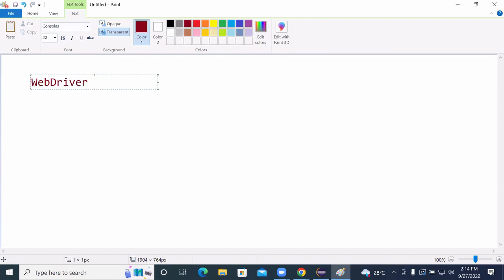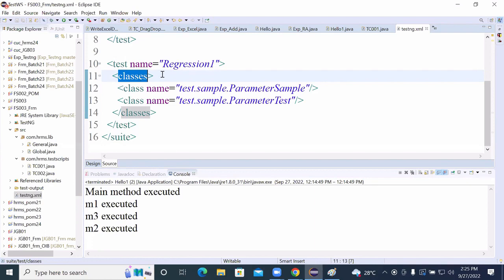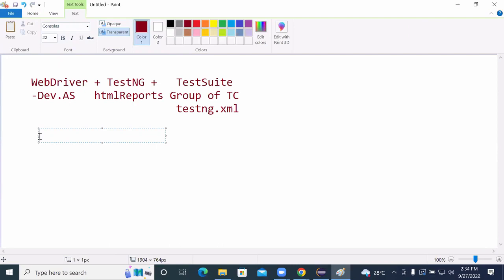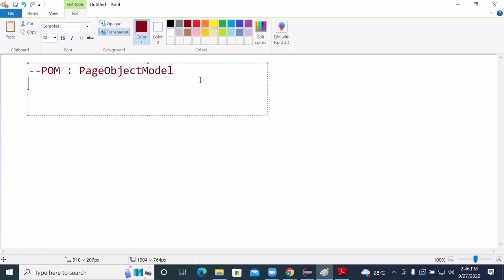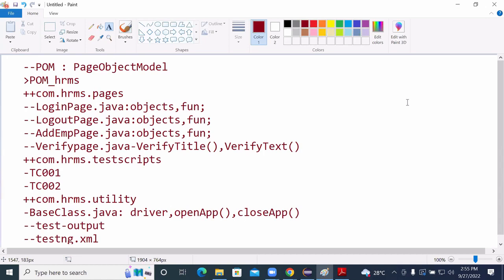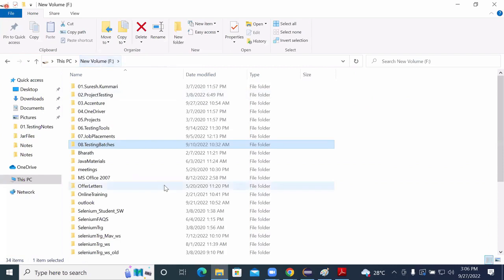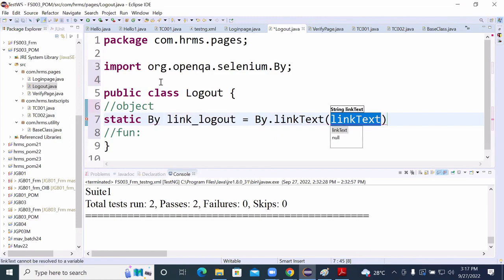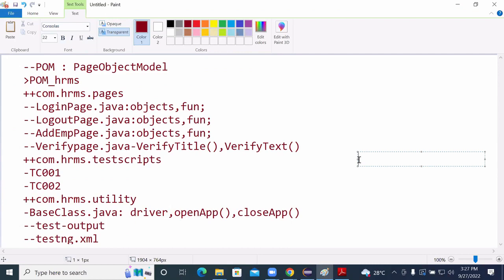class 46 Selenium